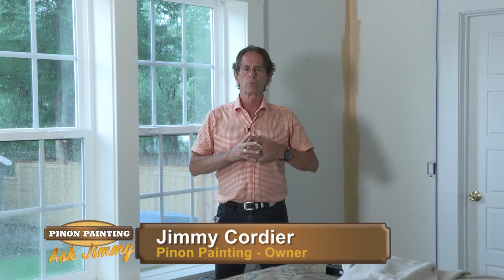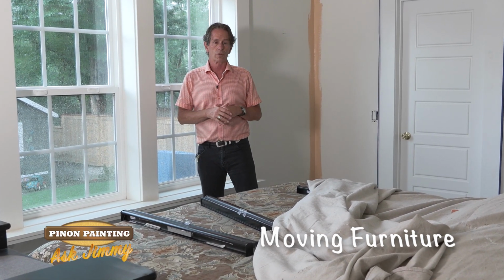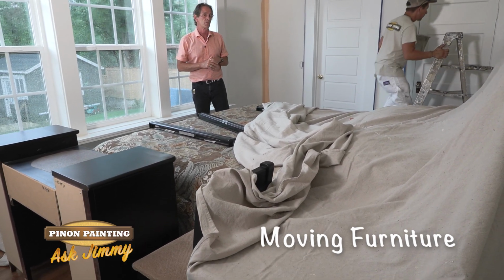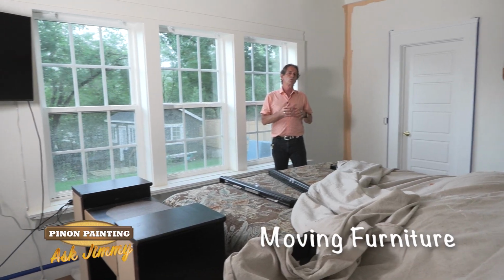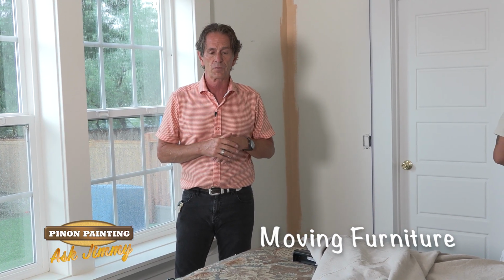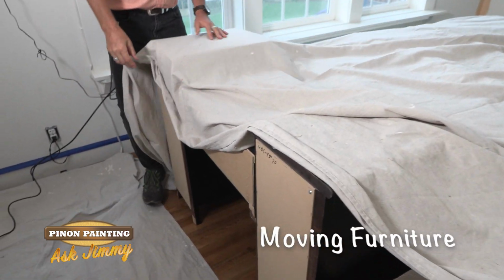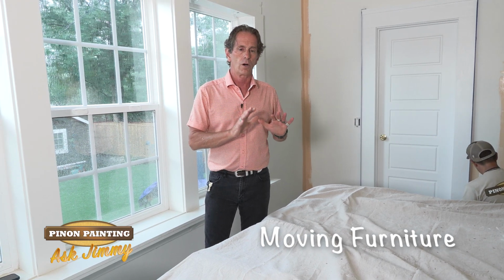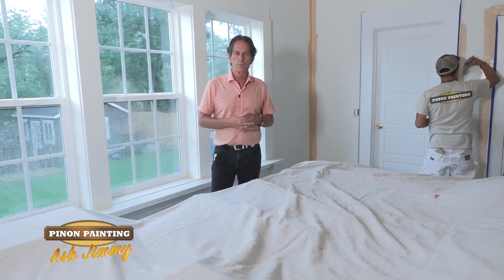Moving Furniture: How to Prepare for an Interior Paint Job | Pinon Painting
Are you thinking about getting your home’s interior painted? This video explains how we handle moving furniture, protecting your belongings, and ensuring a smooth painting process with minimal disruption.

Key Takeaways:

 ✔️ We move all large furniture – just care for small, fragile items like glassware or collectibles.
 ✔️ No need to move heavy items like entertainment centers, china cabinets, or king-size beds – we use moving pads for easy, safe relocation.
 ✔️ Electronics and wall-mounted TVs? We’ll take care of those too.
 ✔️ We protect your floors and furniture with freshly laundered drop cloths—never used on the floor to ensure cleanliness.
 ✔️ We handle washer & dryer connections after moving them to paint behind.
 ✔️ Once everything is prepped and masked, we begin painting!

Ready for a hassle-free interior painting experience? Let Pinon Painting handle everything from start to finish with expert care.

📍 Serving: Prescott, Prescott Valley, & Chino Valley, Arizona